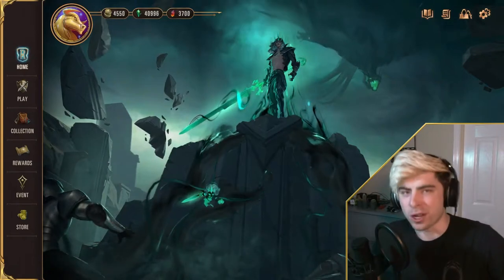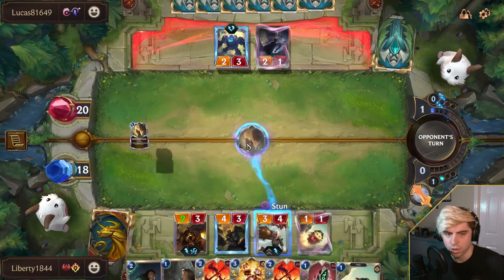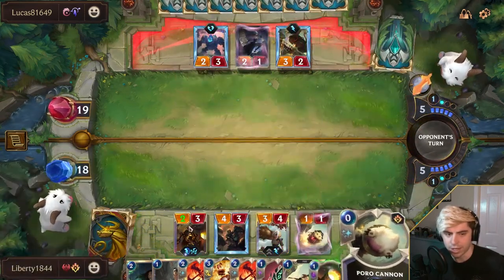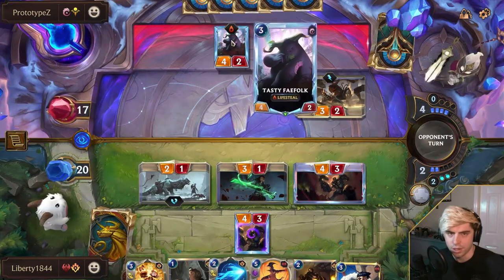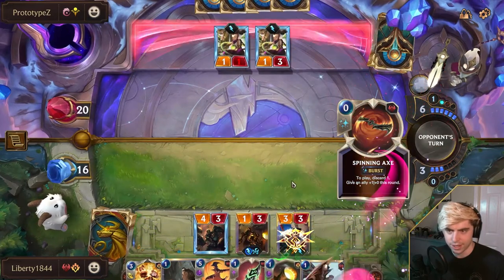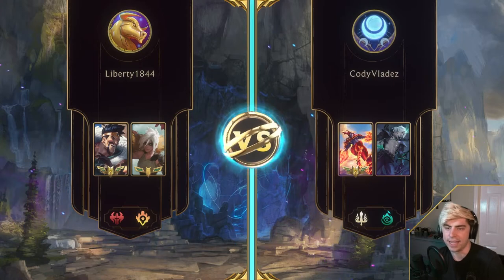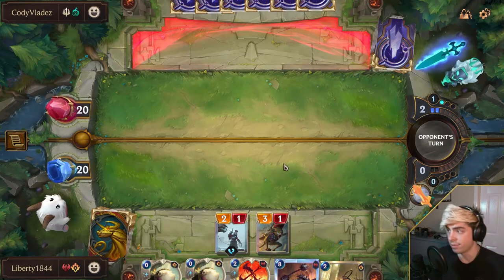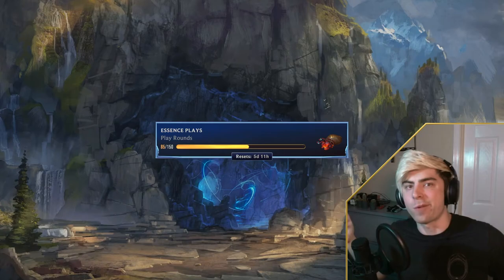TIER 1 RIVEN AGGRO! | Draven Riven | Legends of Runeterra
Guys, its about time we had a tier 1 Riven deck. This aggro list makes use of the new Boom Baboon to offer the triple threat of wide aggro swings, big overwhelm combos, and a ton of good burn! It's honestly how disgusting how many lines this list provides.

I am working on my audio settings rn, let me know if you have any feedback!

Timecodes:
0:00 intro
0:26 Today's deck: Tier 1 Riven Draven Aggro
1:19 Game 1: vs Yasuo Malphite
6:58 Game 2: vs Lee Sin Akshan
14:49 Game 3: vs Shyvana Viego